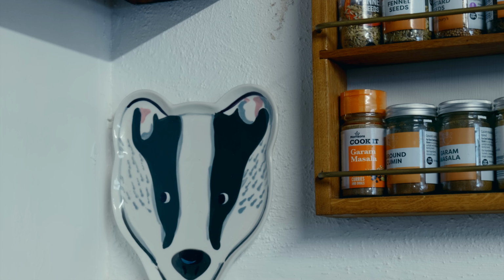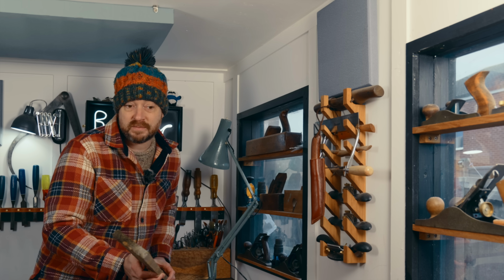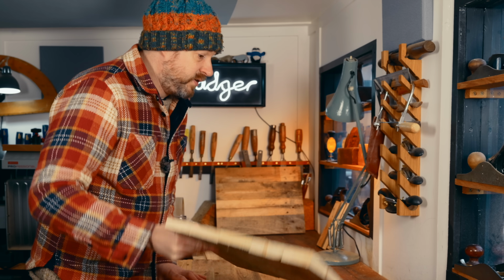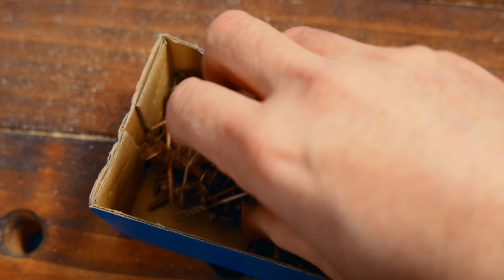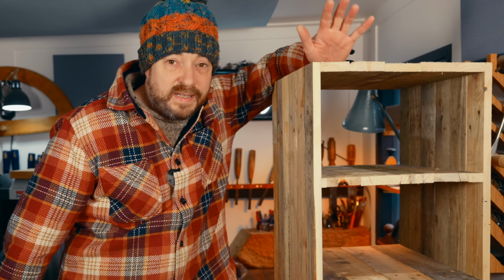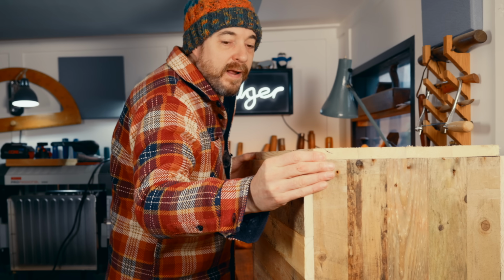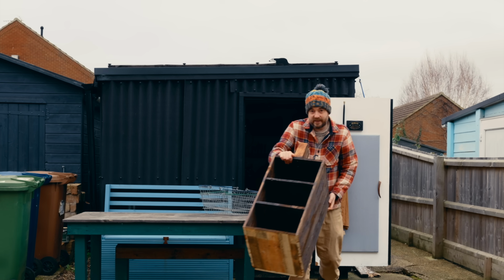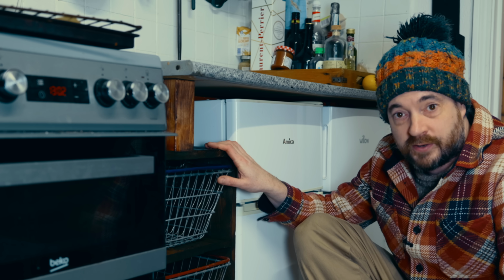Solving Two problems In The Kitchen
I needed some more storage in the kitchen. I made a rack using some pallet wood.